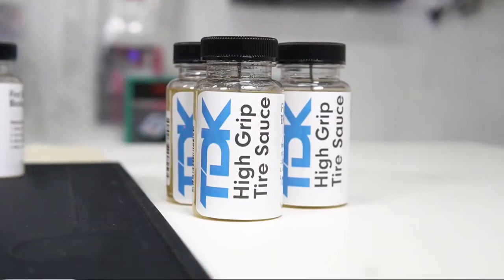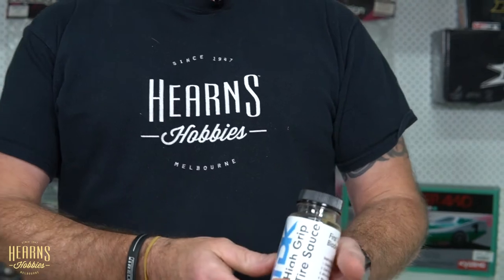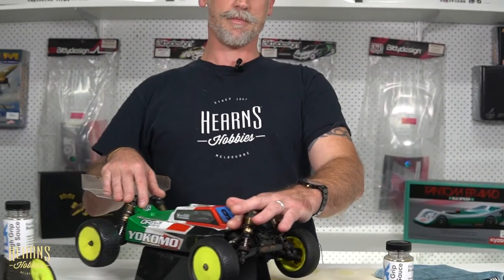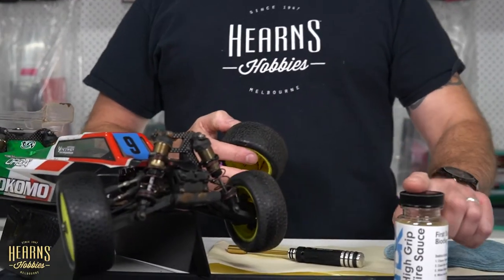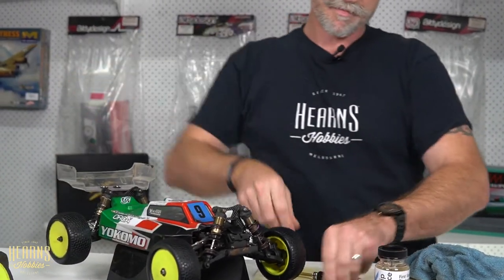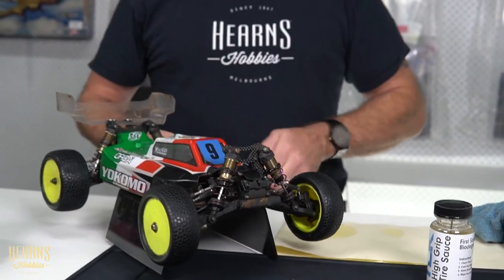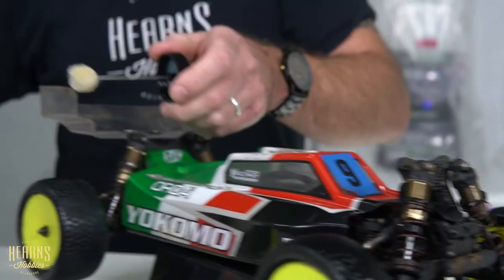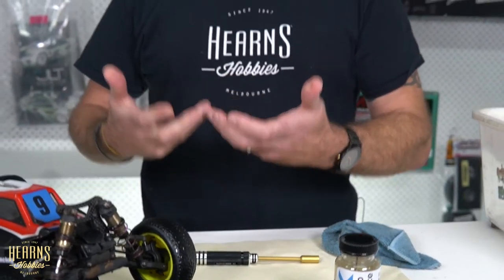TDK | High Grip Tire Sauce traction compound | Off-Road Tutorial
Brett explains how he applies the TDK tire sauce to off road tyres to gain maximum traction from your racing tyres.

High Grip Tire Sauce is an aggressive sauce that facilitates break-in, provides tremendous grip and is made in the USA!

After months of testing and development, TDK present the worlds FIRST bio-degradable, eco-friendly, and safe Tire Traction Compound. They tested and tweaked the formula to work both on-road and off-road. For Off-Road TDK High Grip Tire Sauce works best on "Clay Compound" tires. For On-Road works best on gray carpet or asphalt tracks.

Comes in a new 4oz recyclable HDPE Bottle with applicator swab. The new bottles allow them to reduce waste by removing one of the two lids, plastic bag, and header cards.

TDK felt like there was something wrong with the tire sauce industry. Bottles filled with extremely volatile substances. You know the fumes that fill the track on a race night, have you ever considered what you're smelling? Many times its a mixture of highly hazerdous matrieals such as WD-40, Liquid Wrench, Diesel Fuel, Kerosene, Belt Conditioner, Distilled Turpentine, Windex, Lighter Fluid, ATF, Acetone, and Rosin.

If you look up the Safety Data Sheets for these products you will soon find that these products are not just stinky but dangerous. Many of them have a laundry list of hazards attached to them such as - skin corrosion/irritation, serious eye damage/eye irritation, reproductive toxicity (fertility), specific target organ toxicity, single exposure aspiration hazard.

These are serious health risks we're taking to win a race with an RC Car. Now there's a way to win and be safer doing so, with TDK Tire Sauce. A completly biodegrable and enviromentally friendly traction compound that works as well or better than all other traction compounds. Try some, you will never go back.